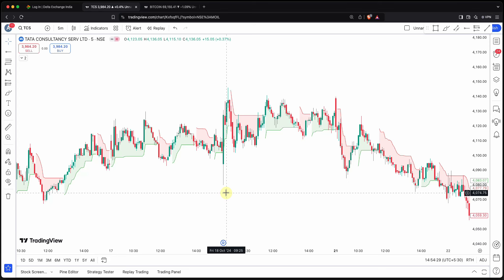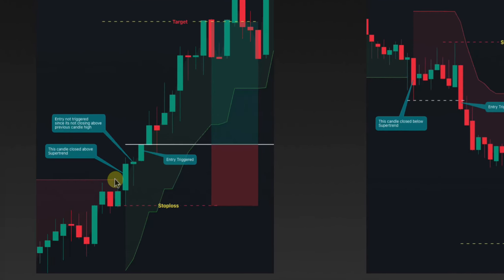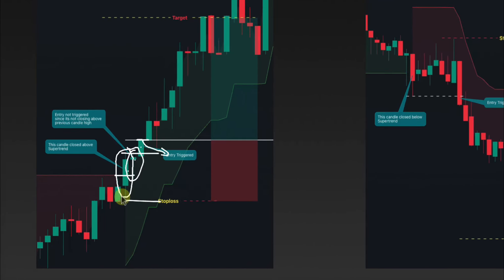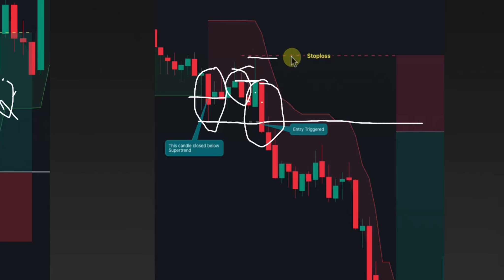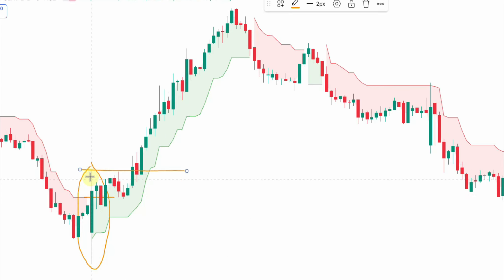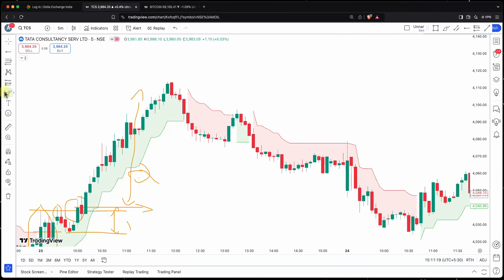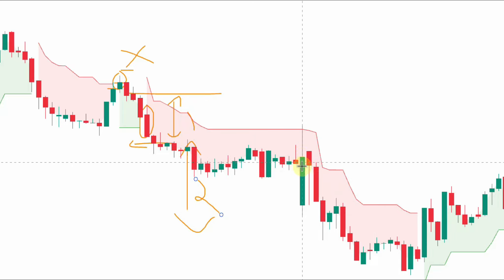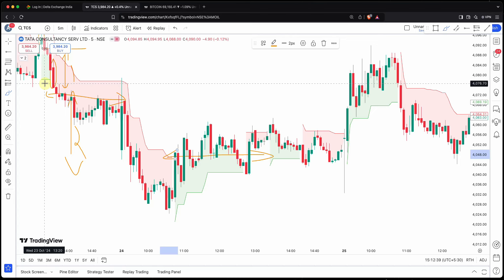SuperTrend Strategy for Beginners Malayalam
Curious about the SuperTrend strategy? Watch as we experiment with new trading rules to see if it's really worth it! Learn more in this video.

Open Account in Dhan through my link and copy my options trade.(Premium Telegram Group)

Crypto option trading platform;

Learn the fast way to profit from the volume profile strategy in swing trading, explained in Malayalam. Master this strategy for successful trades!

CHAT WITH ME!

The information provides here is for education purposes only.
"I am not a professional advisor. Do your own research. Indian market is a fast-moving volatile market, so if you choose to invest, don't invest more than you can afford to lose. Do your own research before investing."